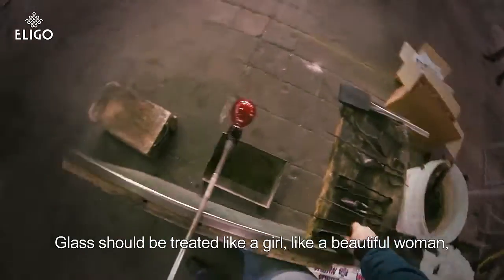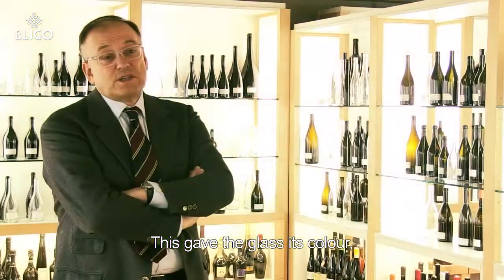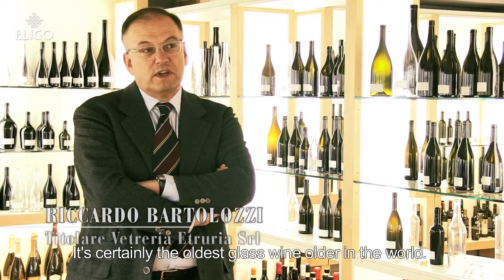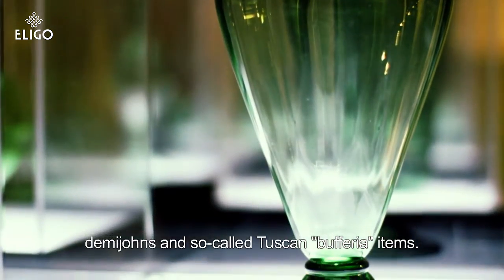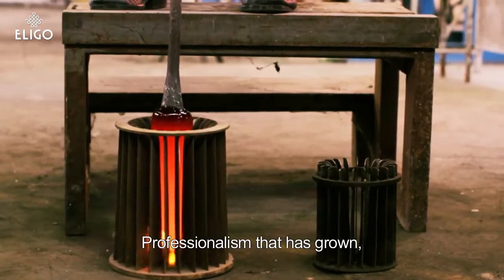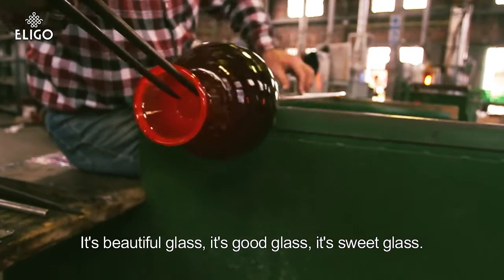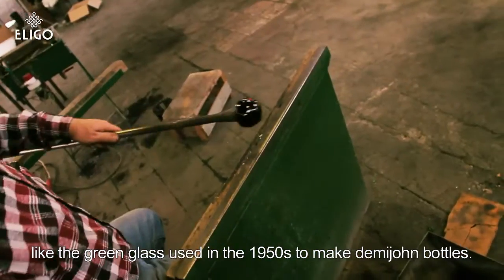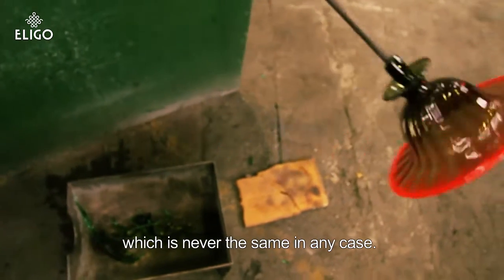EMPOLI GLASSES FULL DOCUMENTARY ELIGO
ITALIAN BEAUTY IS TIMELESS :

Italian craftsmanship is reborn with Eligo:
a new brand founded on the experience of Segno Italiano.

EMPOLI GLASSES ELIGO : The history of Empoli glass has its roots in the Renaissance and the Medici court and developed with particular momentum between the eighteenth and nineteenth centuries, when Domenico Lorenzo Levantini began producing ceramic and glass.
Glass processing is an ancient technique, common to all the ancient cultures, which finds its main purpose in the home and daily life. The glass master pulls the dough glass glowing from the oven, the cave in molds, the explosion with long metal rods, the work and the size up to give the final shape.
The charm of the ancient laboratories is still present today: the places where the material is molded through machining with fire and fusion, in a mysterious atmosphere, where lights and shapes stretch like in a story.
The glass was first employed for the production of bottles and carboys, in a territory, Tuscany, where the production of wine and local produce is a cultural beginning of civilization. The same material is then applied to tools for the table, up to as home furnishings and accessories for homes.
The typical green is the traditional color par excellence, and it is derived from the unique raw materials of the Empoli area, rich in water basins. The specific point of green is the natural result of sands rich in iron oxide obtained of Lake Montecuccoli.
The climax comes in the early twentieth century, when production expands and articulates its reputation as one of the most artistic cradles of Italian characteristics. Nowadays the glass production offers different color variations in respect of the aesthetics of the tradition and the elements in nature.